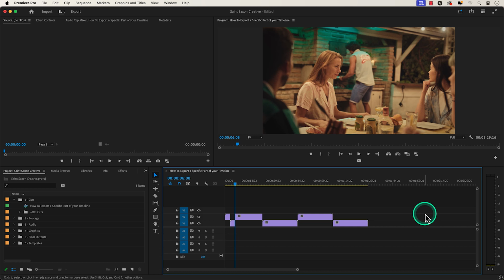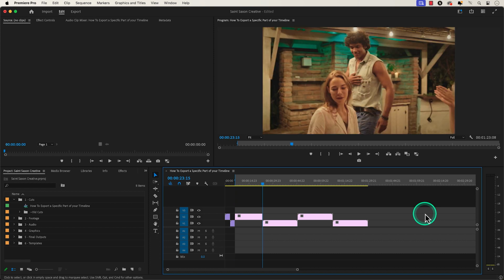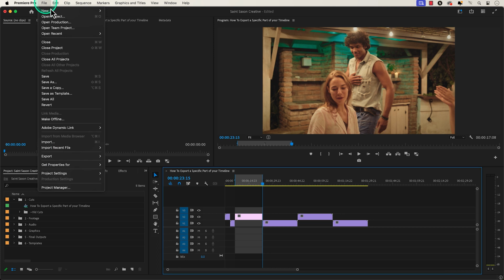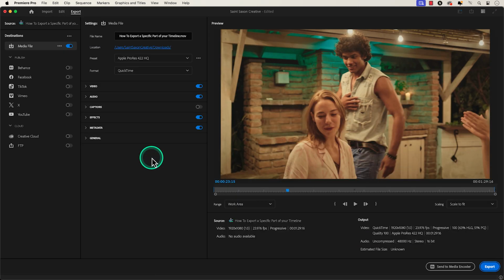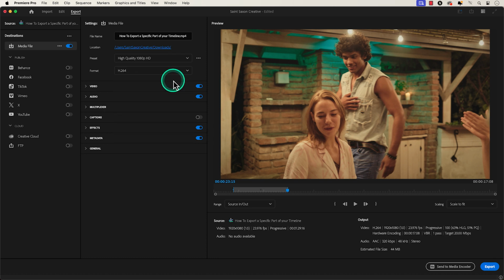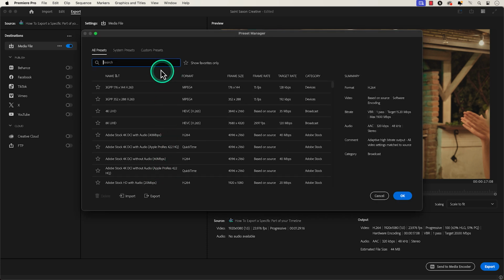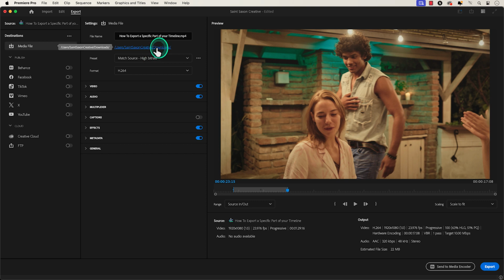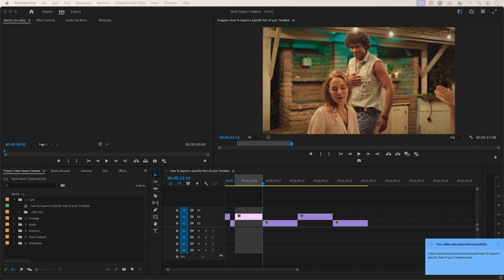How to Export Part of Timeline in Premiere Pro 2024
Learn how to export specific parts of your video in Adobe Premiere Pro.This tutorial will guide you through the steps to export only the parts of your video that you need.